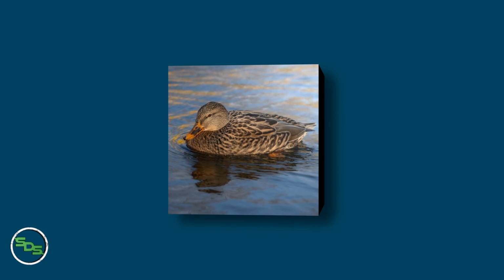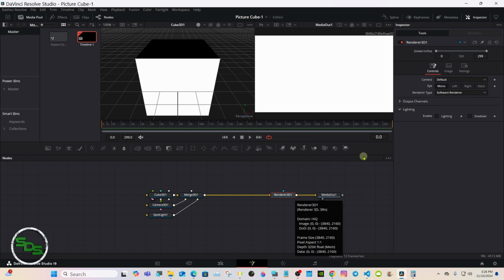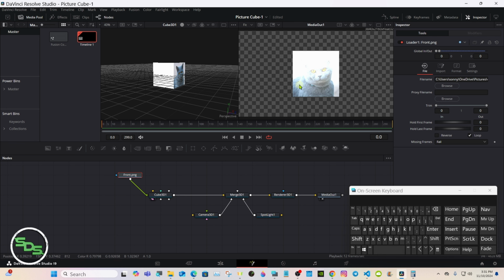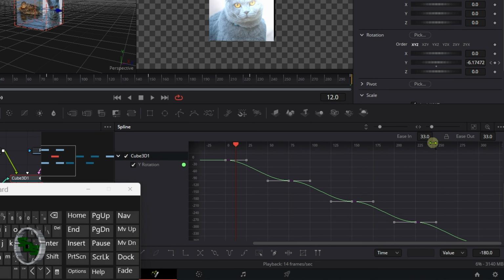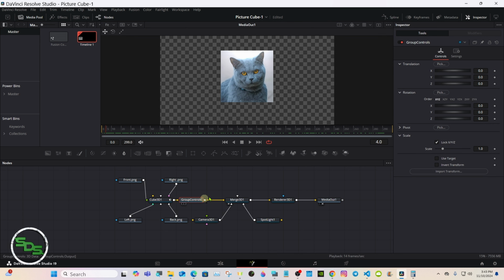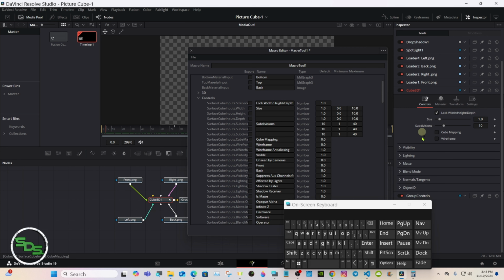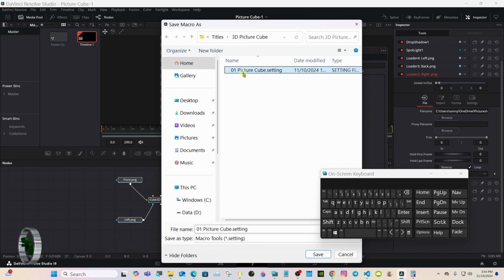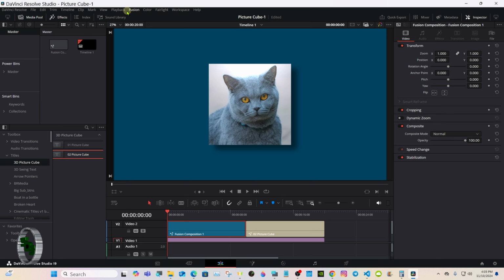3D Picture Cube Tutorial | FREE Preset | DaVinci Resolve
Learn how to master the DaVinci Resolve 3D Picture Cube with a free preset tutorial! Revolutionize your edits with this step-by-step guide on creating your own 3D picture cube in DaVinci Resolve.